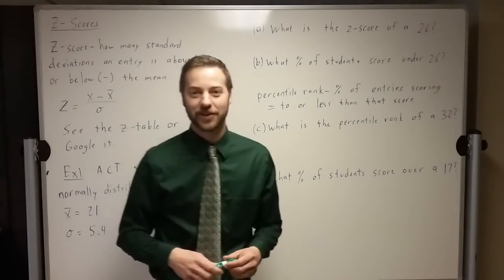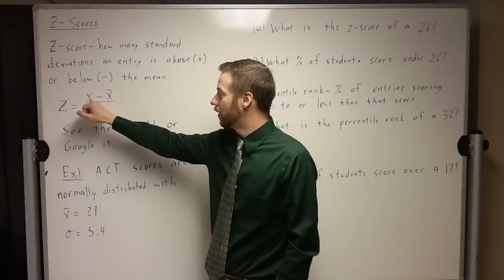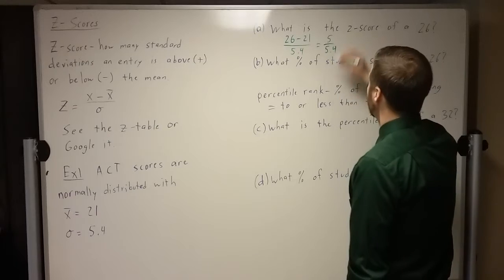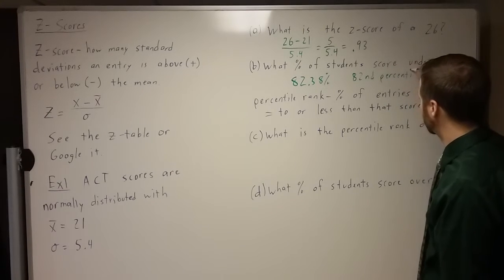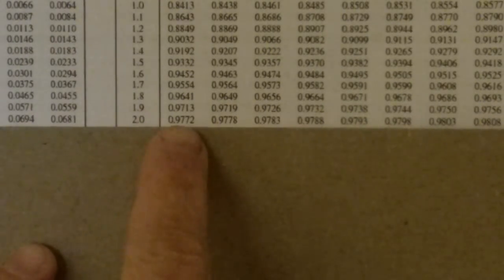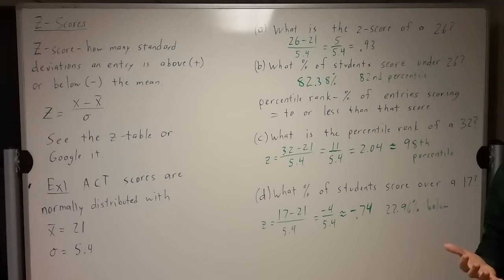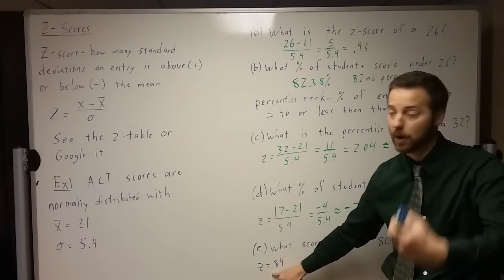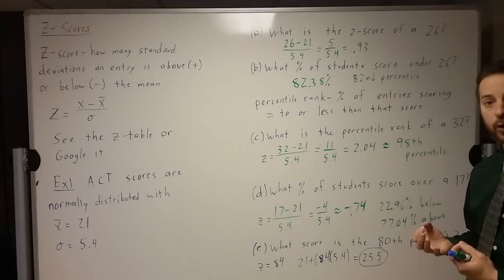Z Scores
How to compute z-scores and find percentages from a table. Also finding and explaining percentile rankings.